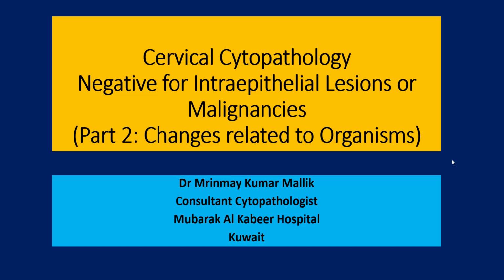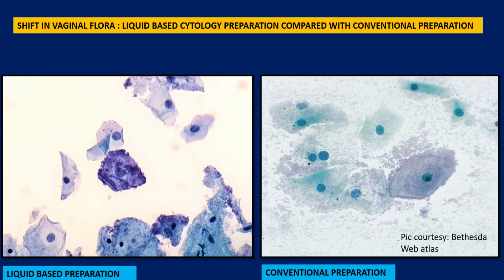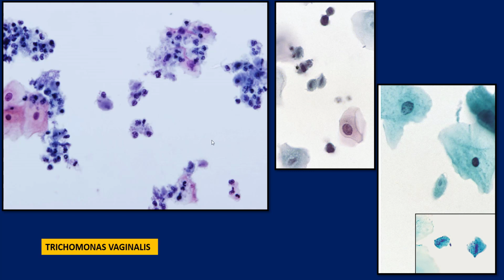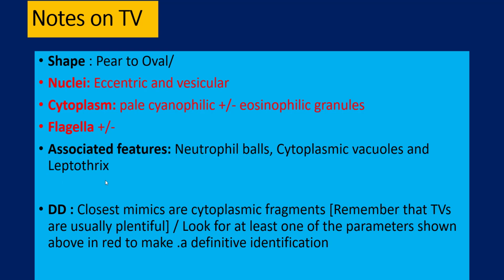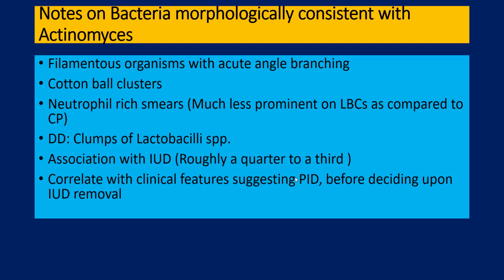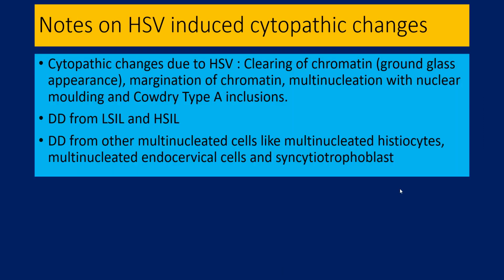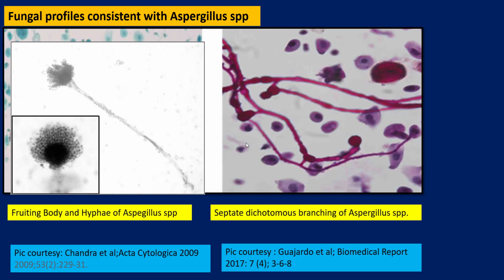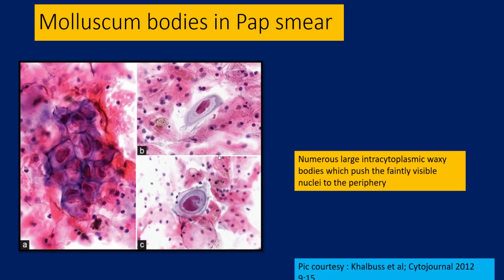Pursue 9M Cervical Cytopathology- Negative for Intraepithelial Lesions or Malignancy (NILM)- Part 2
Pursue : 9M  Cervical Cytopathology : Session 3
 Negative for Intraepithelial Lesions or Malignancy (NILM)- Part 2

Lecture By;
Dr MRINMAY KUMAR MALLIK . MD.(PGIMER, Chandigarh)
Consultant Cytopathologist
Mubarak Al Kabeer Hospital. Kuwait